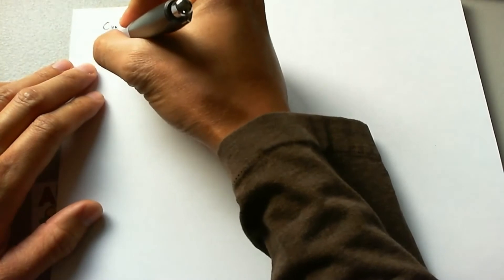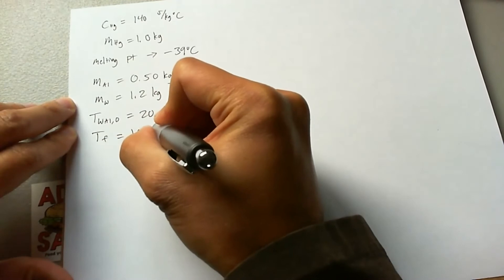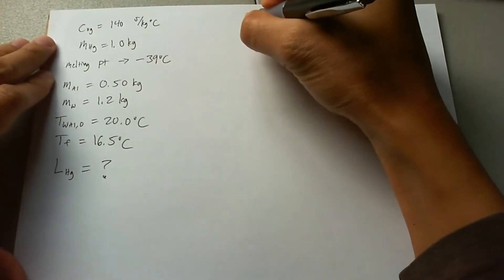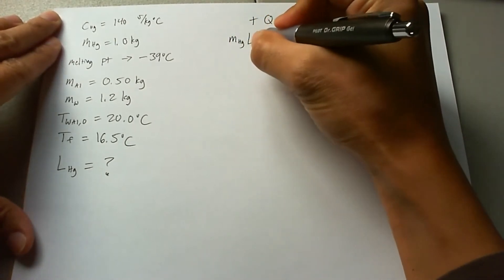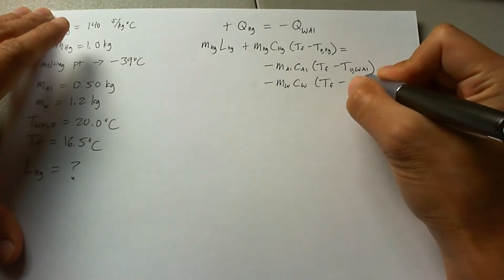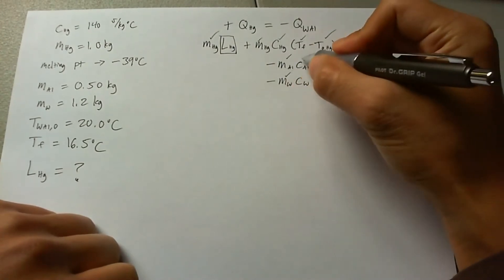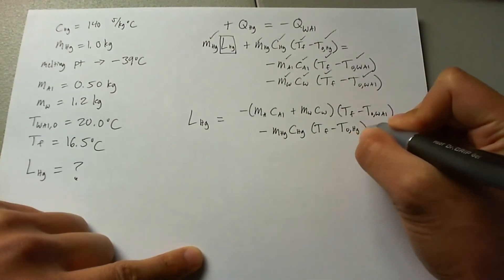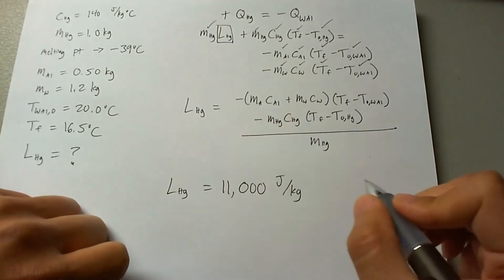Latent heat of fusion for mercury by mixing it with other substances in a calorimeter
The specific heat of liquid mercury is 140 J/kg·°C. When 1.0 kg of solid mercury at its melting point of -39°C is placed in a 0.50-kg aluminum calorimeter filled with 1.2 kg of water at 20.0°C, the mercury melts and the final temperature of the combination is found to be 16.5°C. What is the heat of fusion of mercury in J/kg?